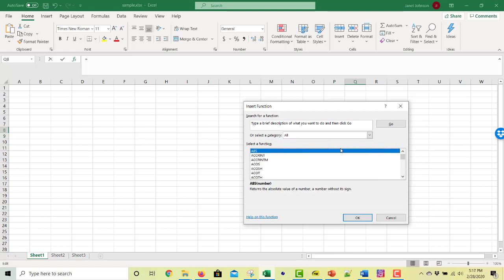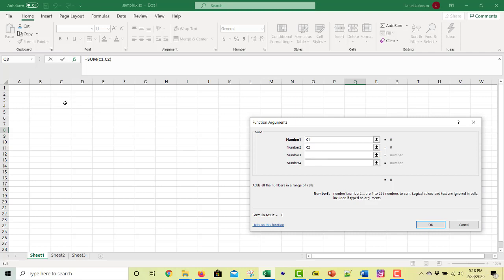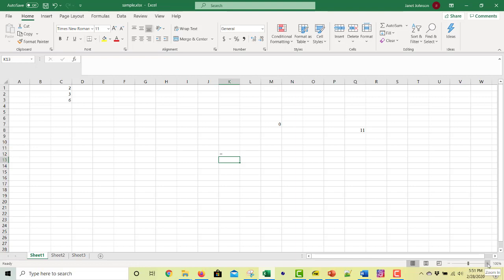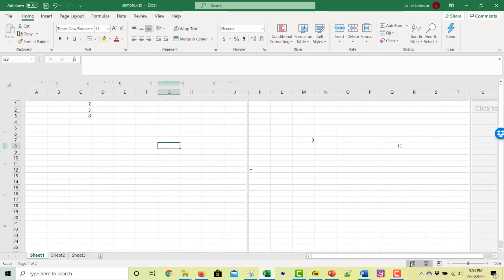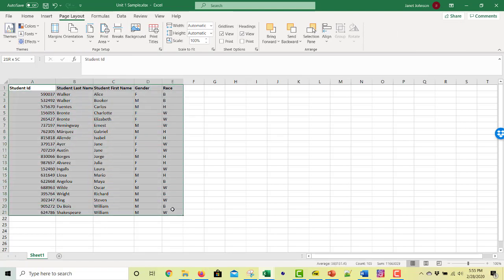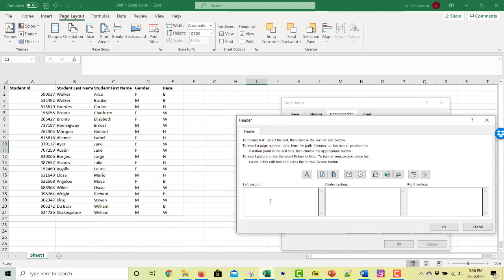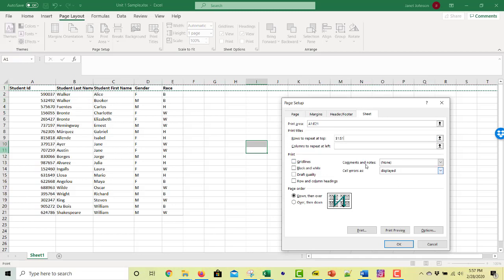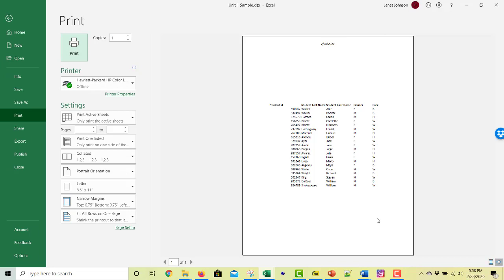Video: Basic in Excel: Part 4